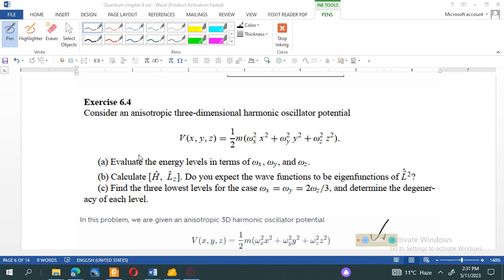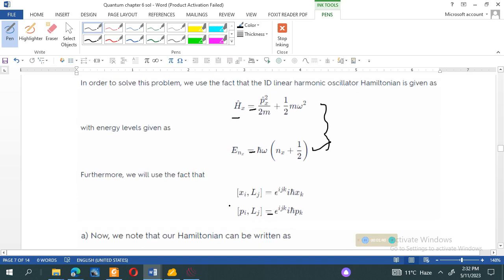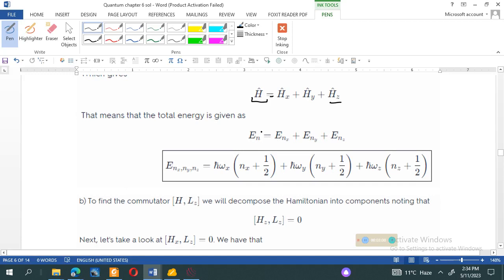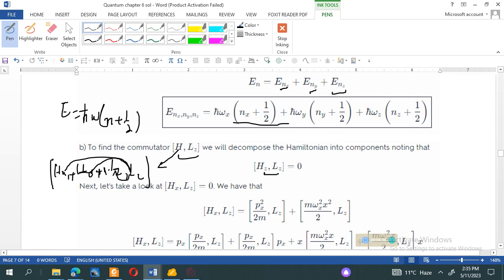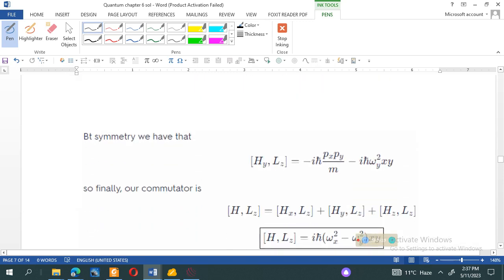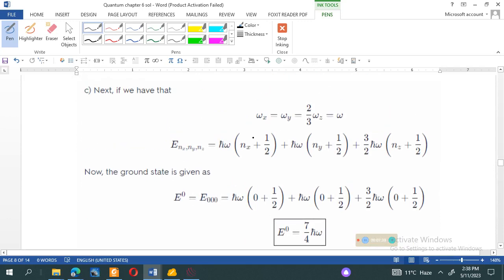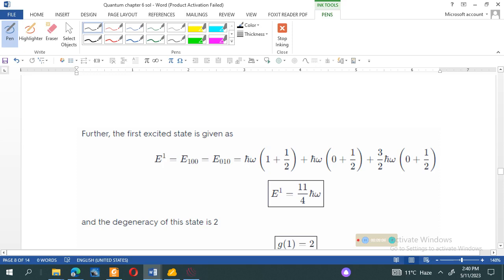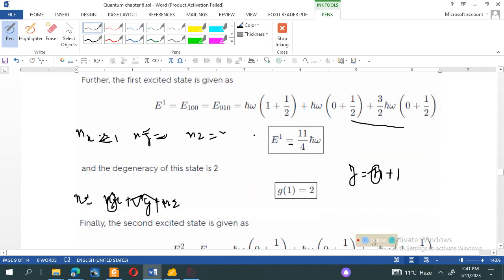solution manual to quantum mechanics by Nouriddine zeittli chapter 6 problem 4